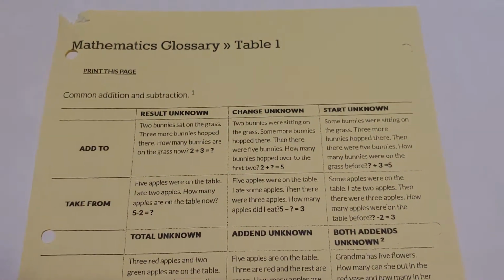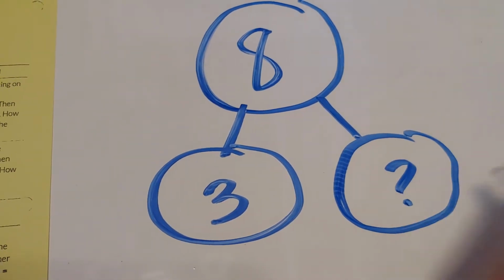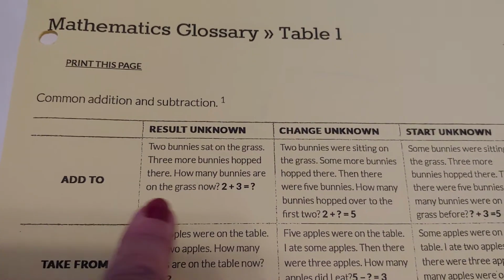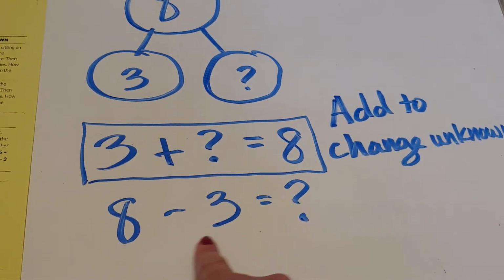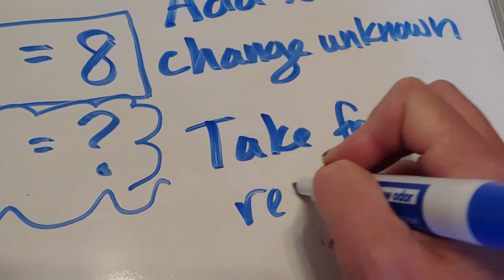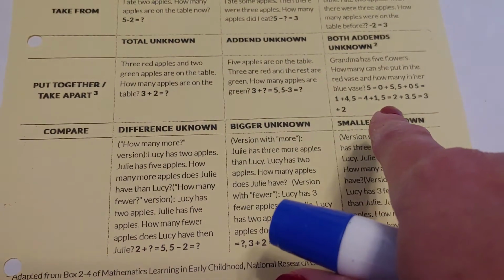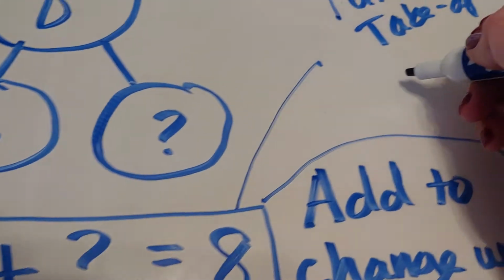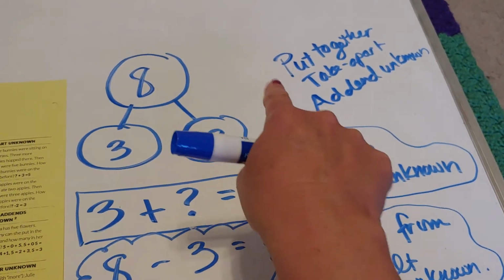Glossary Table Problems